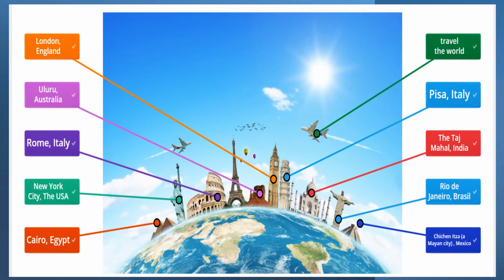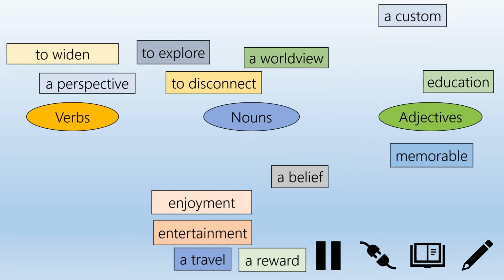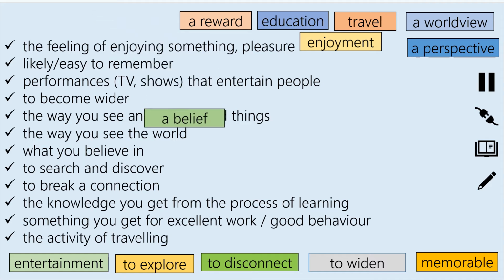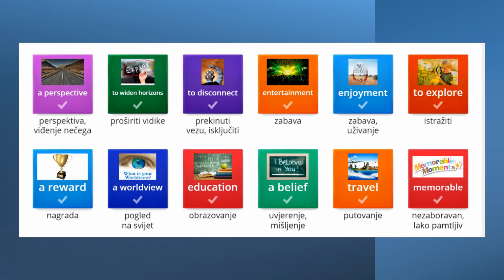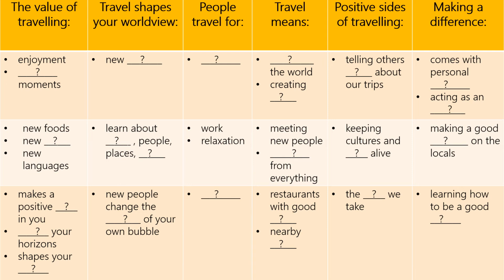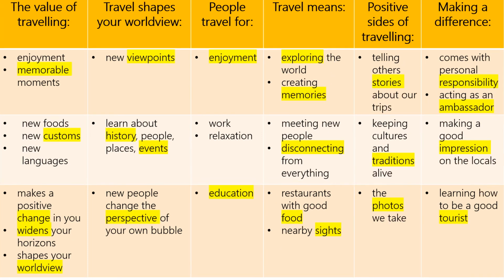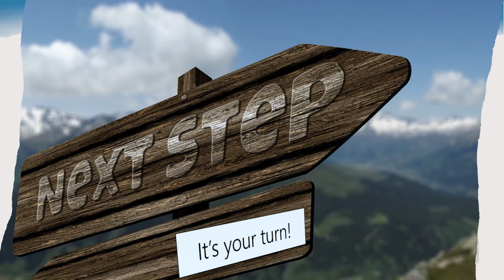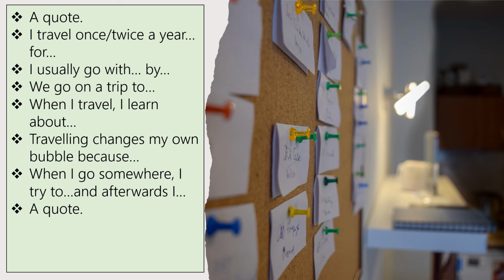Engleski jezik, 7. r. OŠ - Why we travel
Autor: Ksenija Rumora
Poveznice na dodatne sadržaje: